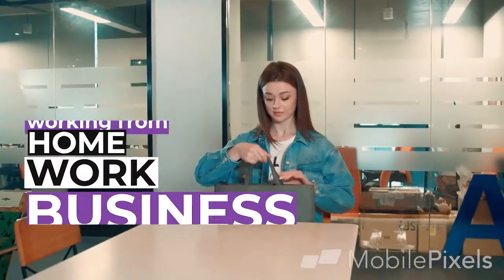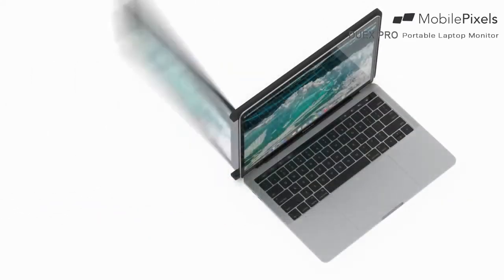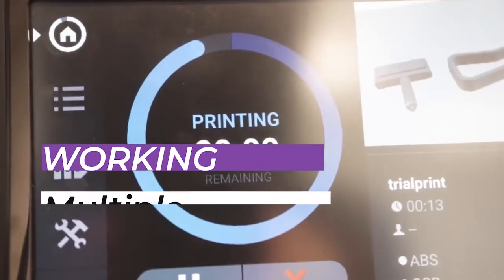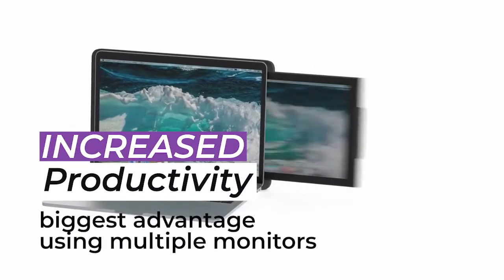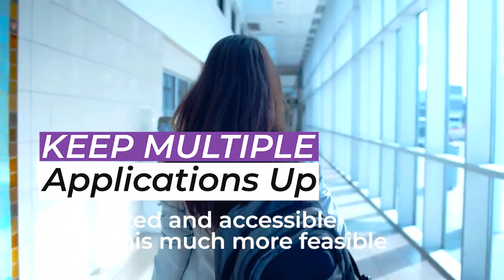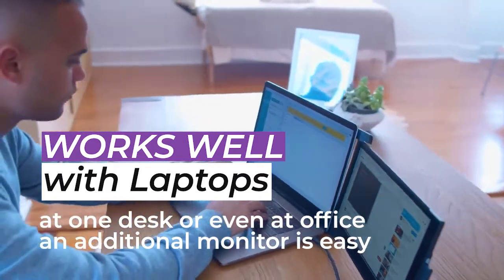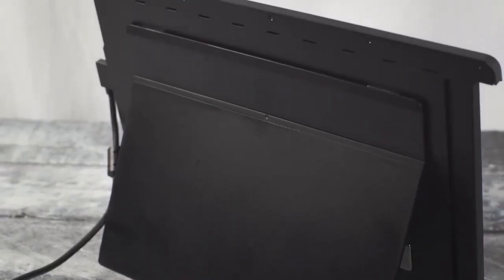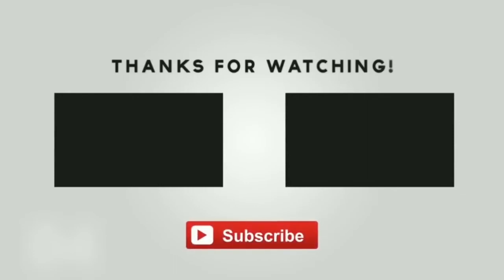Best portable monitors for laptop 2020 [dual and triple screen laptop monitors]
Best portable monitor for laptop 2020 [dual and triple screen]
Portable dual & triple screen laptop monitor

History
While working at Amazon, Mobile Pixels’ co-founder, Jack, was constantly frustrated by the lack of a secondary monitor that could help him work more efficiently. Feeling strangely nostalgic about the work monitor he used at his previous job, he decided to build a laptop monitor from a broken laptop. Soon, everyone in the office wanted one, and our product, DUEX, was born!

DUEX launched on Kickstarter in June 2018 and almost immediately went viral, raising over $1 million on Kickstarter and Indiegogo combined. Since DUEX’s launch, our team has been listening to user feedback and learning from the Kickstarter experience.

You asked for changes, so we are giving them to you! We know you will love the all-new upgraded TRIO.

Overview
After a wildly successful Kickstarter campaign for our flagship product, DUEX, we realized we had created a highly sought-after solution for people around the world. We have listened to your feedback around DUEX, and due to popular demand, we are excited to introduce TRIO and TRIO Pro.

Much like DUEX, TRIO and TRIO Pro are easy to use with a design that simply magnetizes to the back of any laptop as a solution for the working professionals, gamers, stock traders, entrepreneurs, coders, and students just like you - always on the go.

Dual/Triple Screen Laptop Accessory
TRIO is an upgraded plug-and-play solution for a multiple monitor setup while you are on the go.
You can opt for a dual screen to the left or right of your laptop monitor, or clip two TRIOs together for a triple screen viewing experience. The possibilities are endless.

Flexible Rotation & Dual-sided Sliding
TRIO provides a full 270° rotation, so you can choose your optimum viewing angle for any situation. When using two TRIO’s, rotate those 180° to fold them into a triangle for presentation mode.

Compact & Lightweight
Lighter than its predecessor, TRIO has a more compact design for the increased ease and mobility you need to move from workspace to workspace.

Plug-and-Play USB Connection
Simply plug TRIO into your laptop, and you are ready to boost your productivity by up to 50%. To make it even easier, TRIO uses only one cable for both power and data.

Both DUEX and TRIO is compatible with any Mac, Linux, Chrome and Android device via USB connection.

Geometric Design & Energy Efficient Display
TRIO’s new geometric patterned design allows you to show off a little more personality, while its 1080p high-resolution display comes with an all-new adjustable brightness, so everything you see is crisp and clear. In addition, it is designed to reduce battery drain from your laptop.